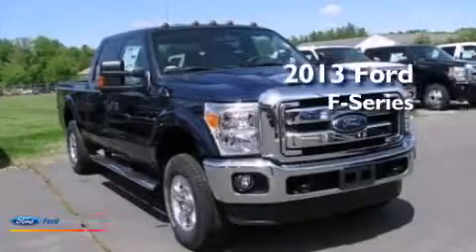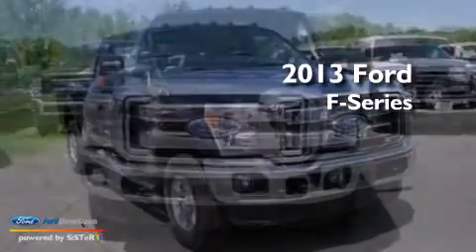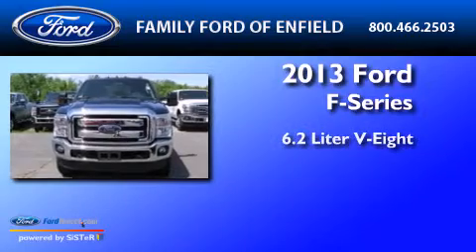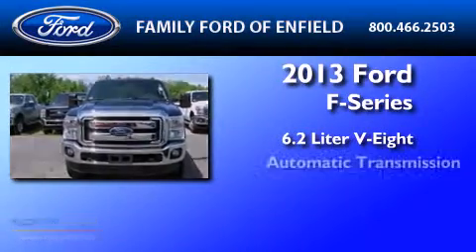2013 FORD F-250 Enfield CT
We have been honored to serve the Enfield CT area , we promise that your experience at our dealership will exceed your expectations ! Year : 2013 Make : FORD Model : F-250 Engine : 6.2L V8 16V MPFI SOHC Trans . : 6-SPEED AUTOMATIC Exterior : BLUE JEANS METALLIC Miles : 10 Interior : STEEL Stock : P0575 Family Ford of Enfield 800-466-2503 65 Hazaard Avenue Enfield , CT 06082